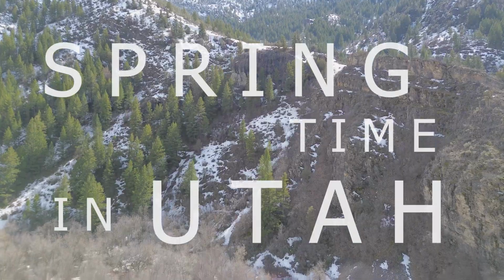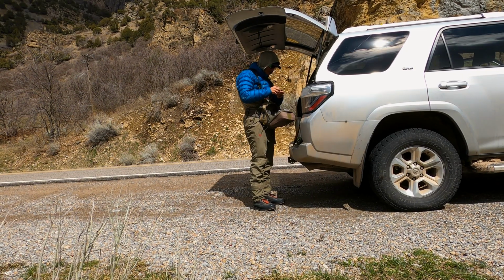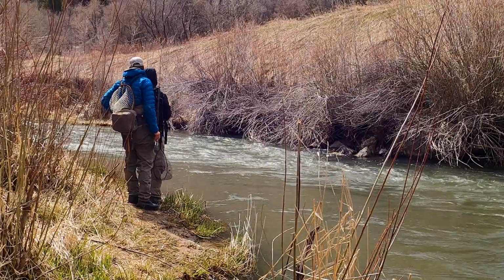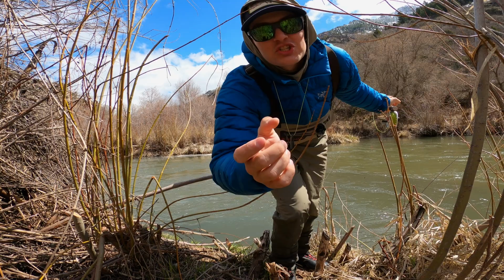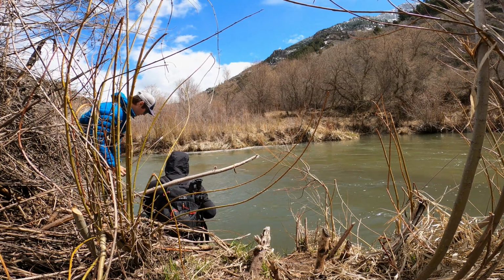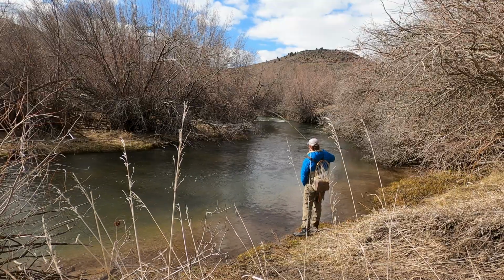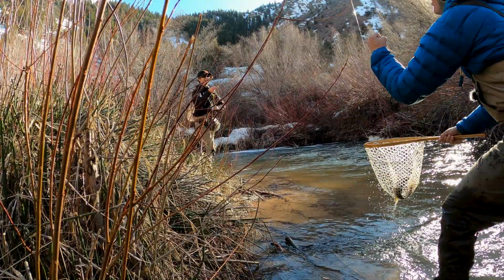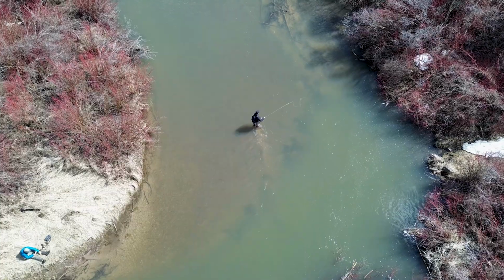Utah Spring Time Fly Fishing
First outing of 2024 was a major success, with the acceptation of the audio getting corrupted.